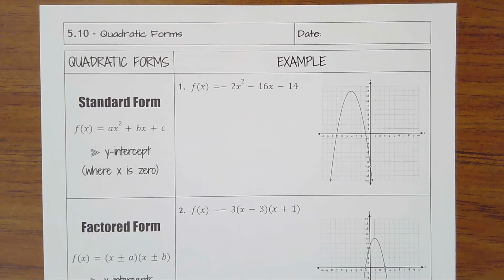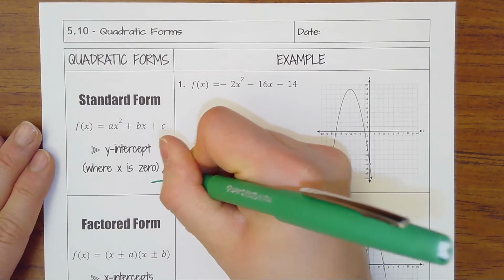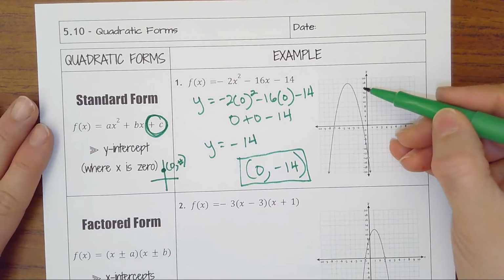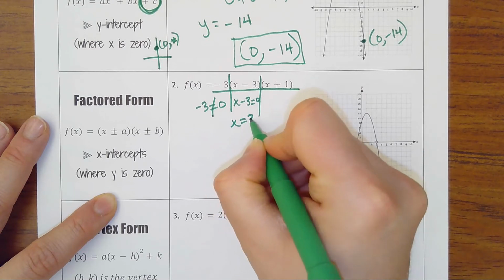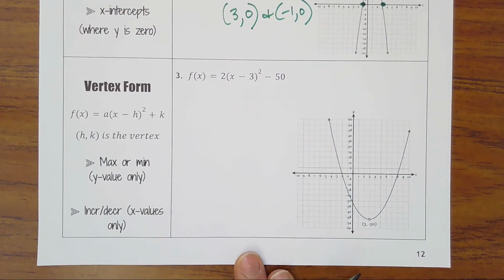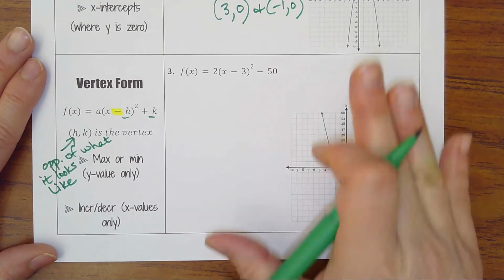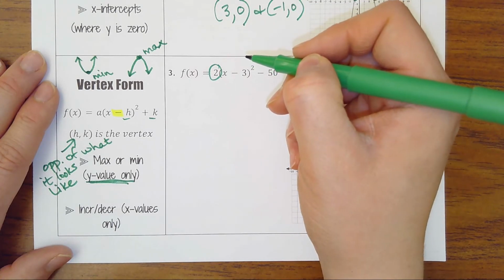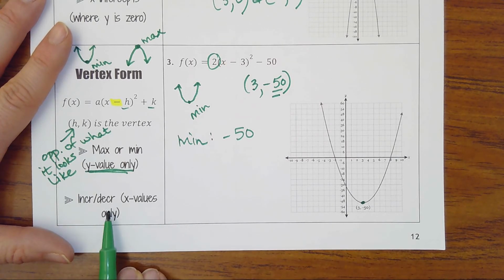5.10- Quadratic Forms